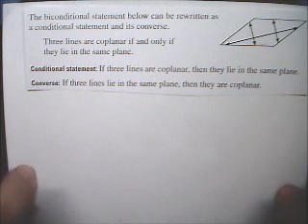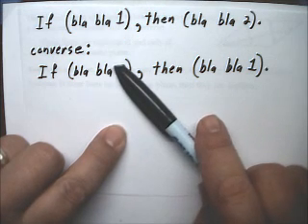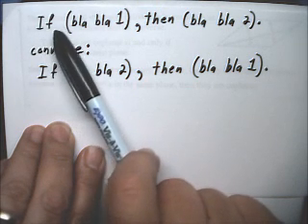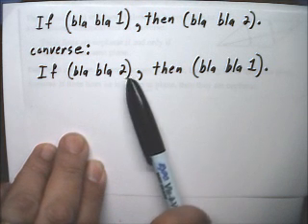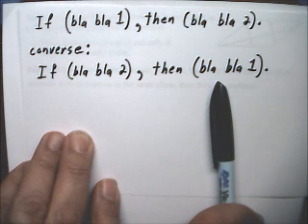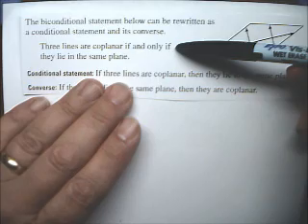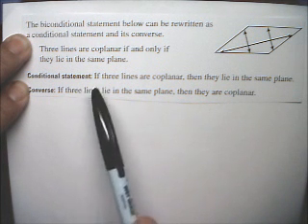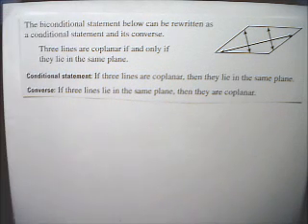Geo - C02 S02 E02.wmv